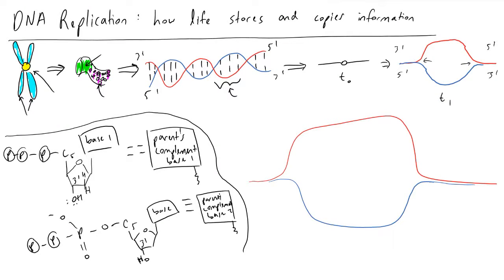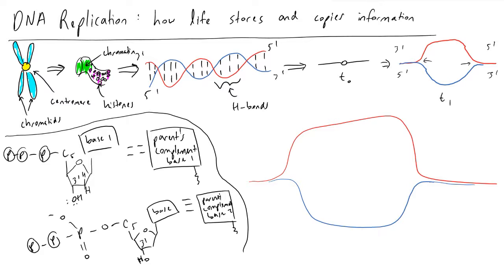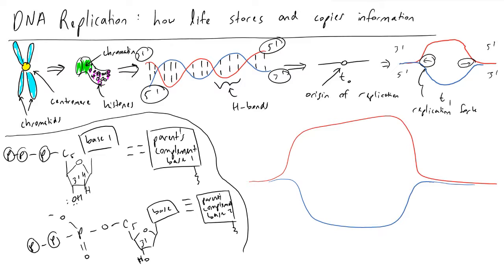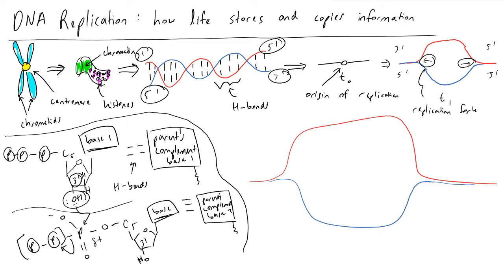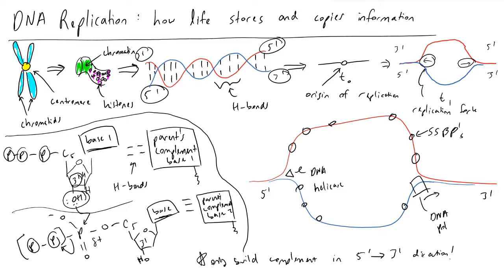DNA Replication Overview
I discuss how we go from chromosomes packed with millions of nucleotides down into a single stranded DNA, and how a complementary strand is built from that ssDNA in the semiconservative model.